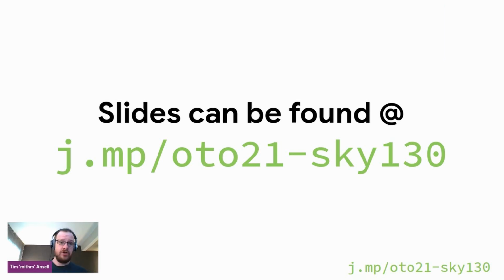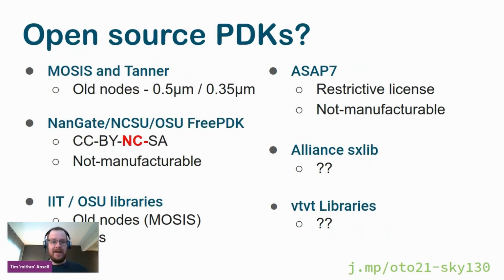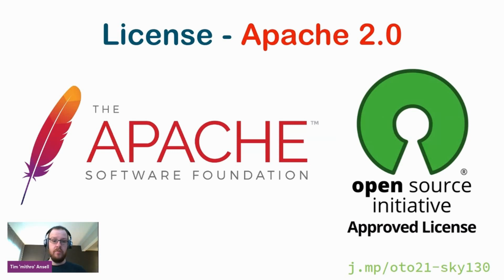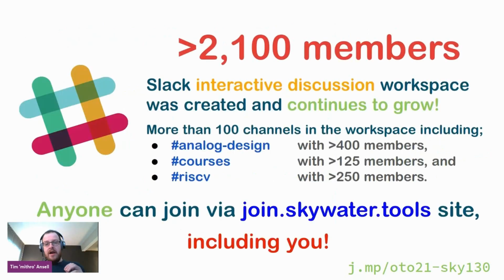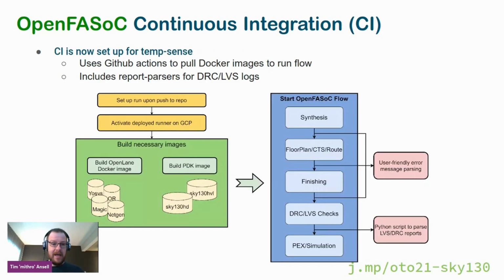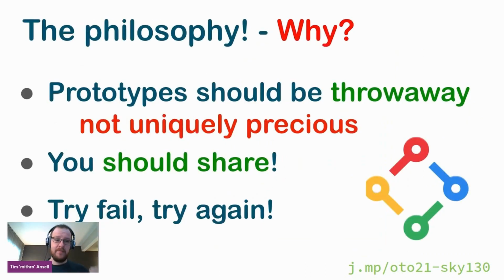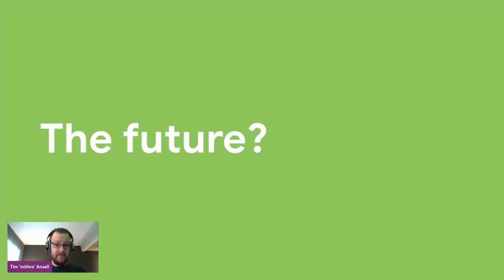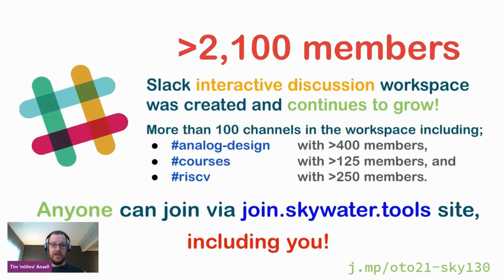Tim 'mithro' Ansell - OpenTapeout Keynote